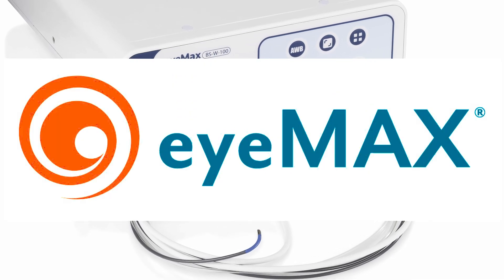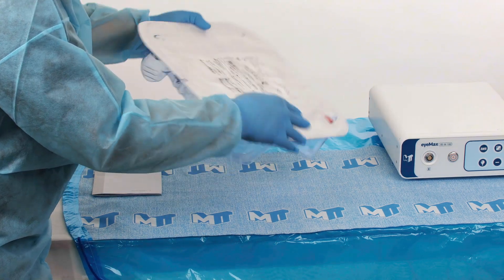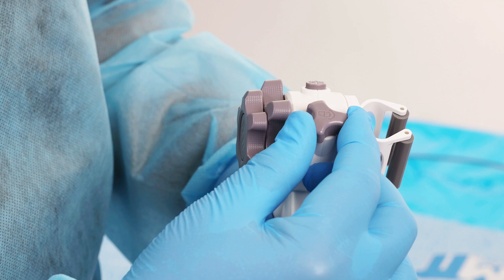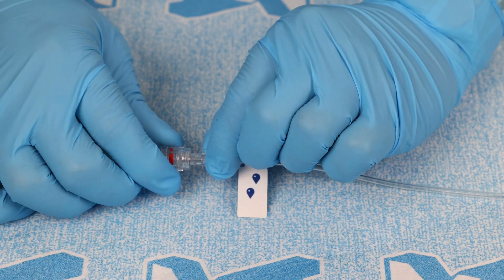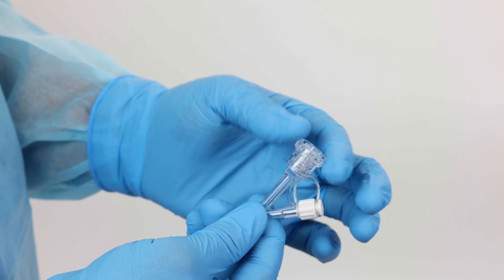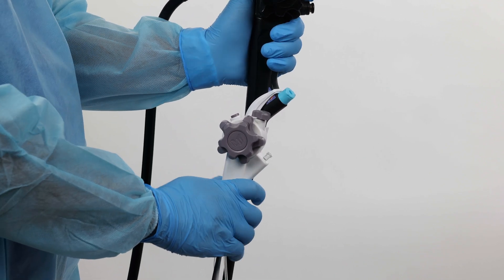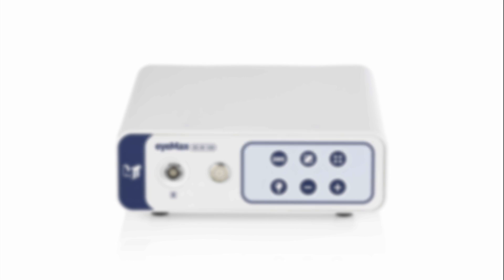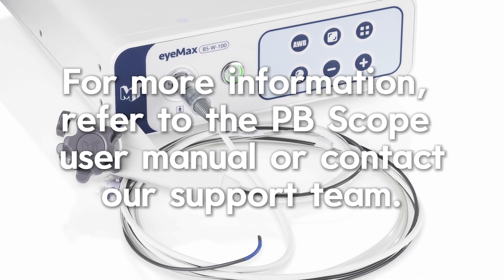eyeMAX Cholangioscope Tutorial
Learn about Micro-Tech Endoscopy's eyeMAX Cholangioscope and video processor. This video covers how they're used and best practices.